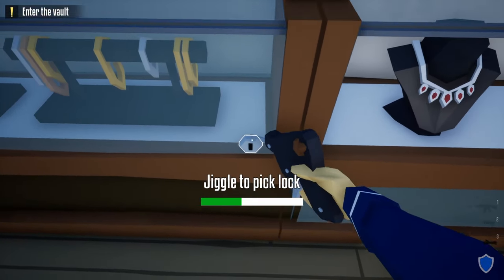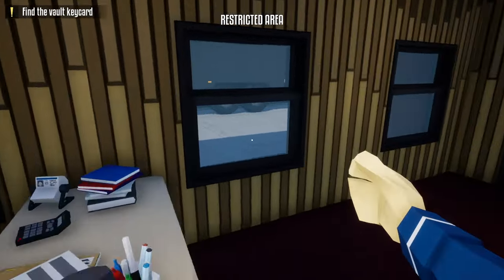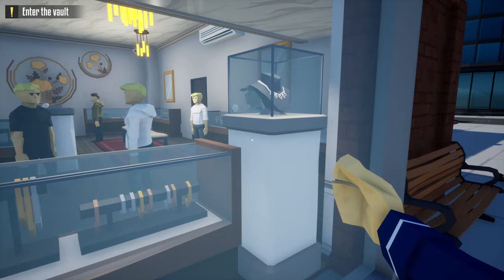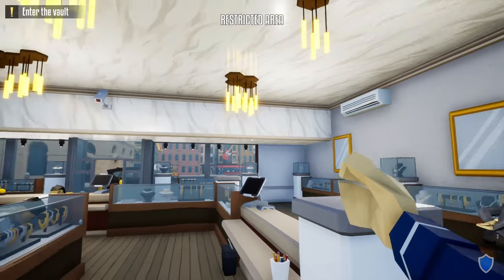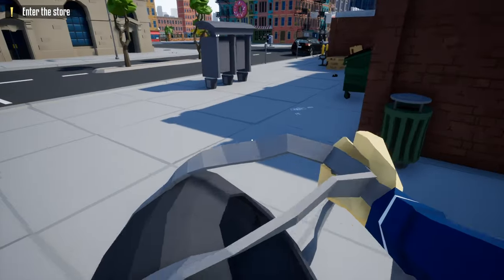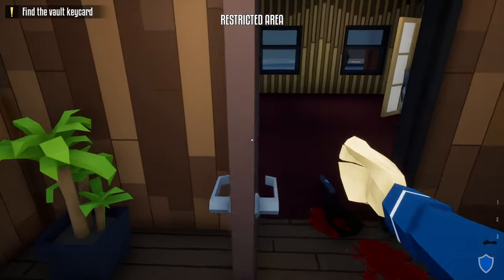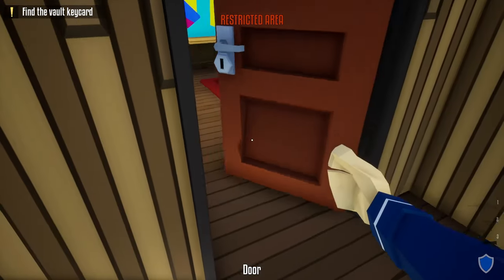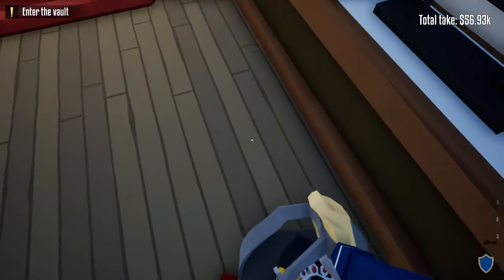Looting Jewellery Store Front STEALTH Guides! (One Armed Robber)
Need Help Looting The Front Of Jewellery Stealthily In One Armed Robber? Look No Further! Today I Give You 2 NEW Easy Ways To Loot The Front, without hassle! ENJOY!!!

Chapters:

0:00 Intro
0:32 Method 1
4:43 Method 2
8:04 Outro